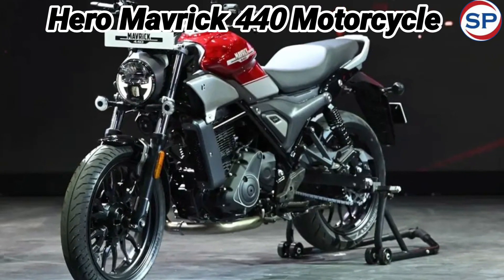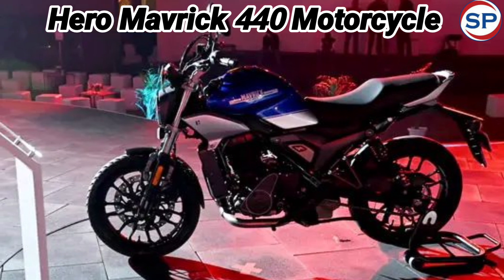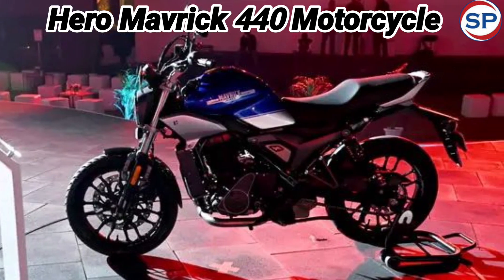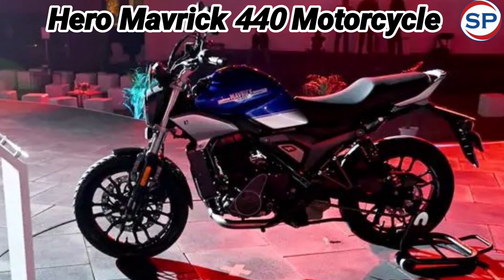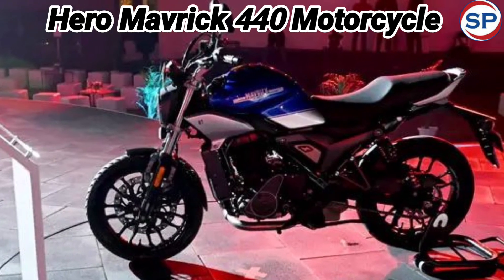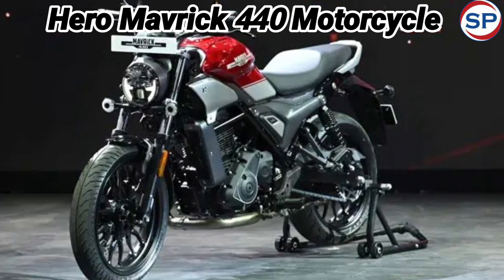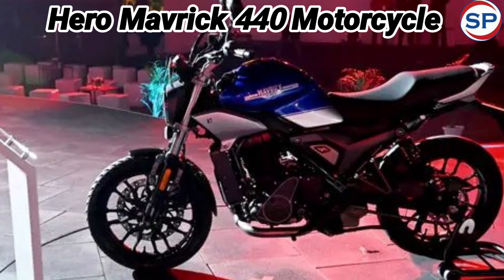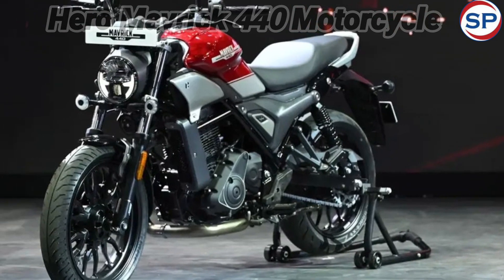Hero launches this Mavrick 440 bike, will compete with Harley-Davidson! Know the price & features